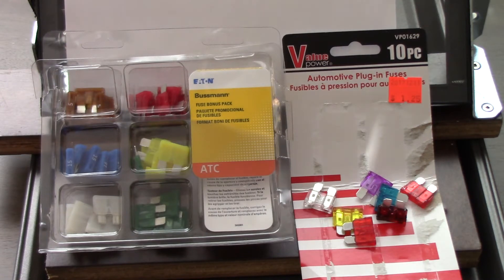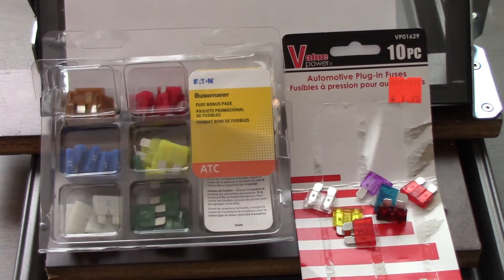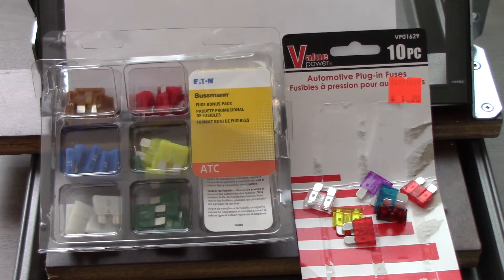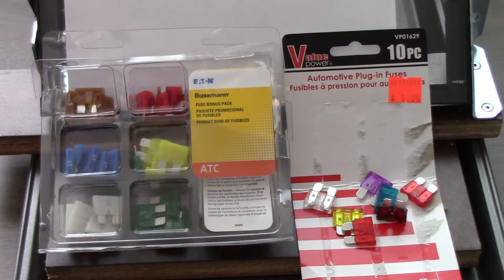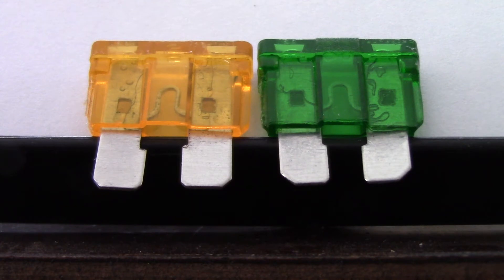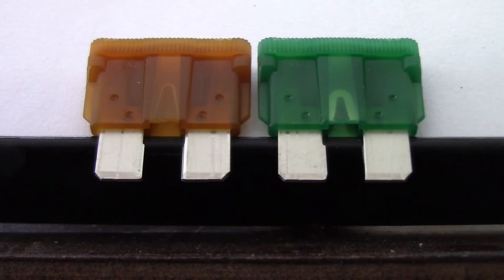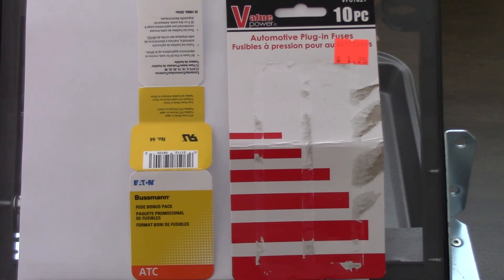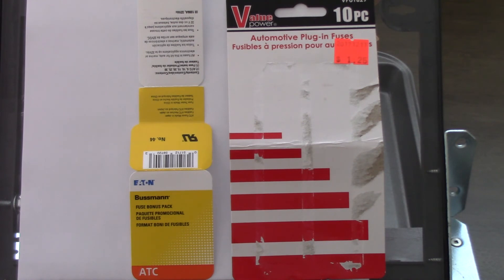Understanding Electrical Fuses and Why Quality Counts!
An explanation of electrical fuses and why quality is important for electrical safety.